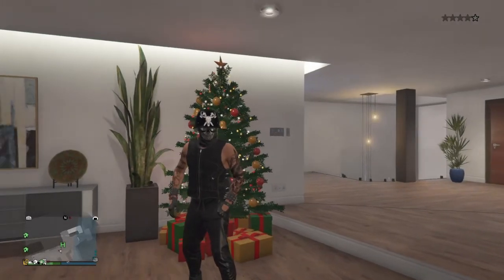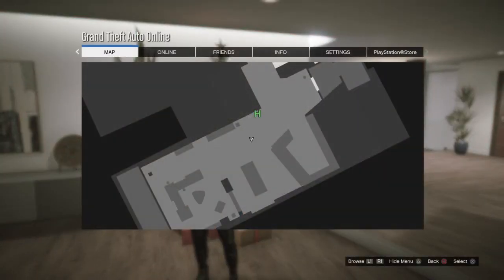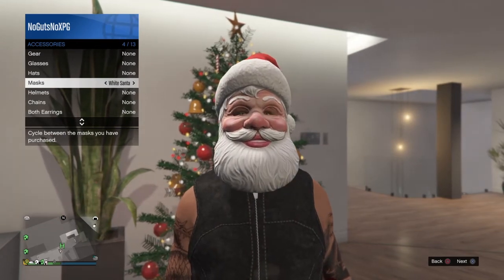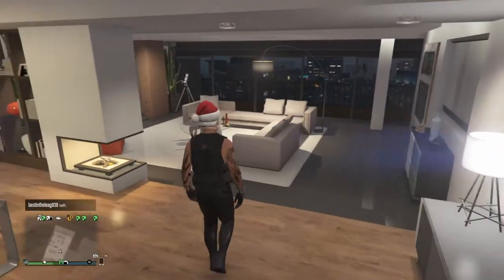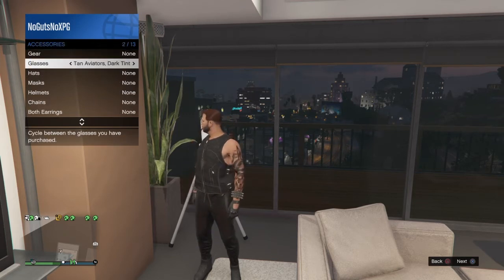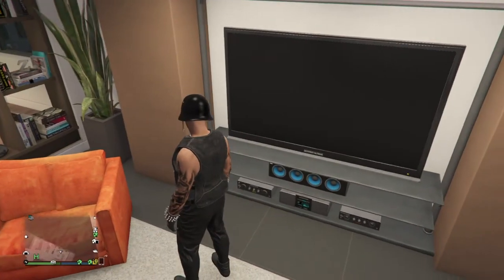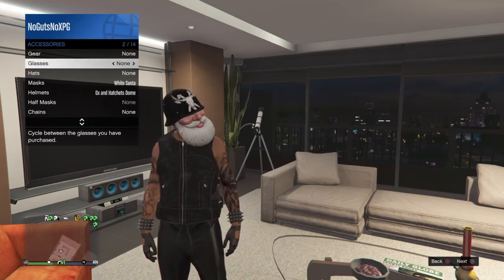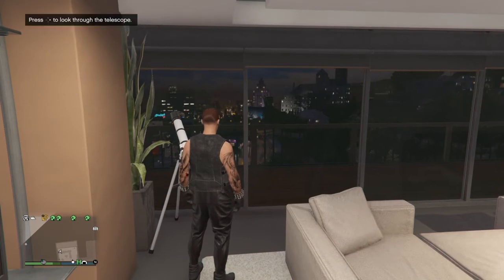Yes It Still Works 'Hat,Mask,Glasses Glitch real Proof ' GTA 5 ONLINE PS4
3.SnapChat -Jamie NoGutsNoXPG